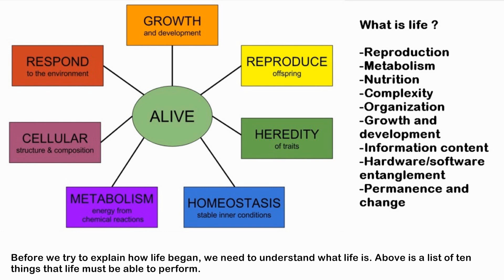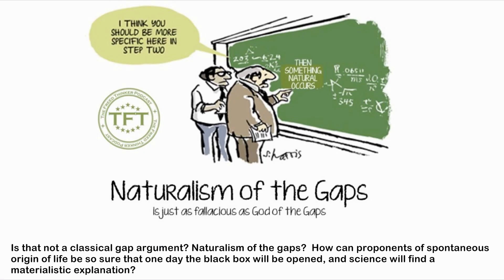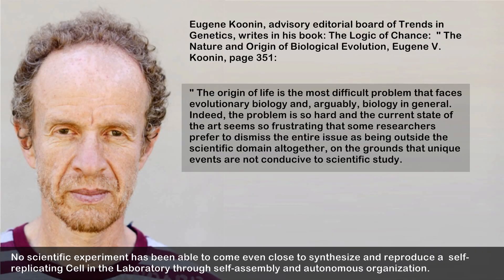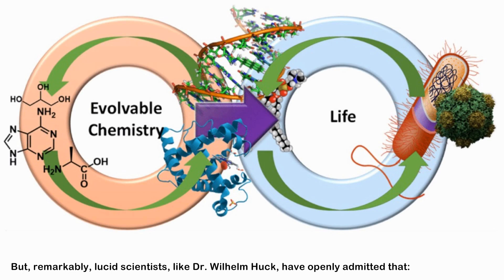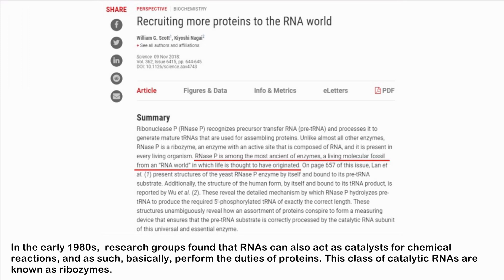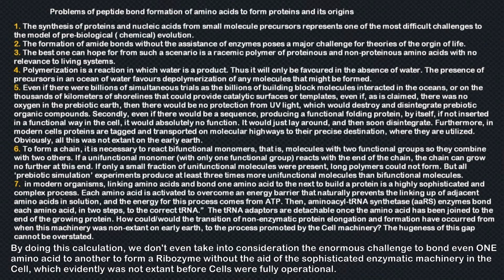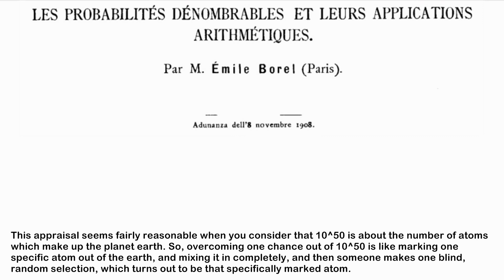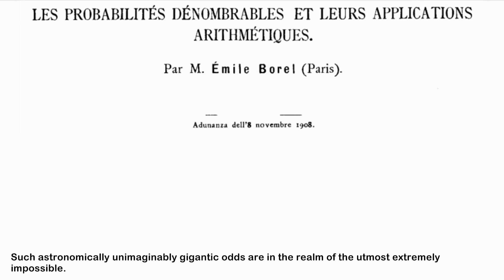Abiogenesis ? Impossible !!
Single proteins do not have any function on their own unless interconnected correctly in a living cell. In order for life to begin naturally, all essential proteins required for life to start would have had to emerge randomly on prebiotic earth, protein super-complexes like ribosomes would have had to join the subparts together to get the right protein-protein interactions, like lock and key. A miracle would have had to prevent them to be burned by UV radiation. Then start to interconnect in the correct order to create a functional metabolic network and multi-protein production lines, where the joint venture of several enzymes began to produce functional products, hand them over to carrier mechanisms, tag them in order to be transported to the right locations. Somehow, all this would have had to begin in a protected environment, so a protective envelope would have had to exist. That envelope had to emerge fully functional with " gates " that permit the right materials in, and the waste product out.

Once the data storage system (DNA) emerged, a language based on a code system had to be established, and the blueprint to store the information to make all parts of the cell had to be stored within it, and DNA replication errors had to be reduced 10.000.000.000 times.

Let's suppose that a self-replicating RNA molecule would appear miraculously on early earth.  that does not explain the origin of the information to make all life essential parts in the cell.

It is as to go just from a hard drive storage device to a self replicating factory with the ability of self replication of the entire factory once ready, to respond to changing environmental demands and regulate its metabolic pathways, regulate and coordinate all cellular processes, such as molecule and building block biosynthesis according to the cells demands, depending on growth, and other factors.

The ability of uptake of nutrients, to be structured, internally compartmentalized and organized, being able to check replication errors and minimize them, and react to stimuli, and changing environments. That's is, the ability to adapt to the environment is a must right from the beginning.

If just ONE single protein or enzyme - of many - is missing, no life. If topoisomerase II or helicase are missing - no replication - no perpetuation of life.

Somehow, that envelope had to create a homeostatic environment, diminishing the calcium concentration in the cell 10000 times below the external environment, to permit signalling. At the same time, a signalling code would have had to be established, and immediately begin to function, with a common agreement between sender and receiver. energy supply would have been a major problem, since almost all life forms depend on the supply of glucose, which is a product of complex metabolic pathways, and not readily available on a prebiotic earth. Most proteins require active metal clusters in their reaction centers.

These clusters are in most cases ultracomplex, each cluster had to have the right atoms interconnected in the right way, and get the correct 3-dimensional form. They require the complex uptake of the basic materials, like iron and sulfur, molybdenum, and complex biosynthesis processes, and after the correct assembling, the insertion in the right way and form inside the proteins. All these processes require energy, in form of ATP, not readily available - since ATP is the product of complex nano-factories, like ATP synthase - which by themselves depend on a proton gradient. Sorry not by chance !!

The possible mechanisms to explain the origin of life

Calculations of life beginning through unguided, natural, random events

The irreducible, code-instructed process to make cell factories and machines points to intelligent design

Main topics on complex, specified  information in biochemical systems